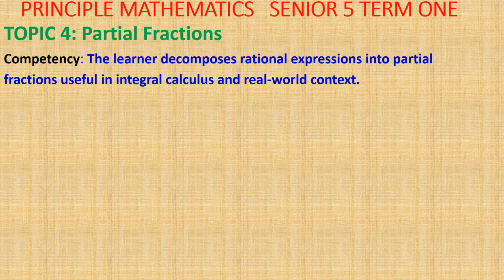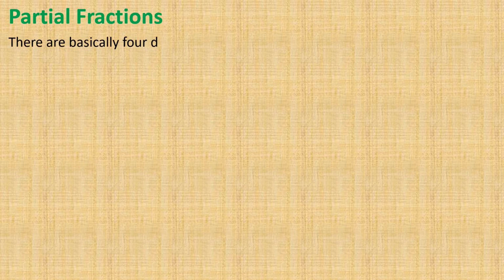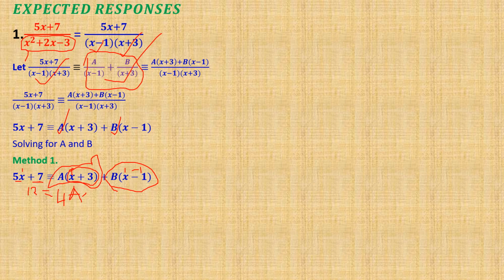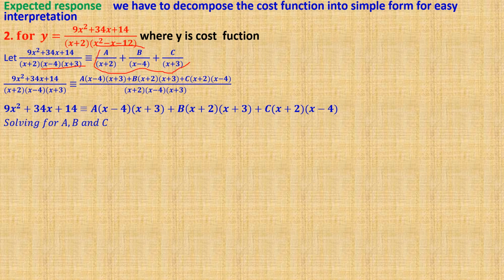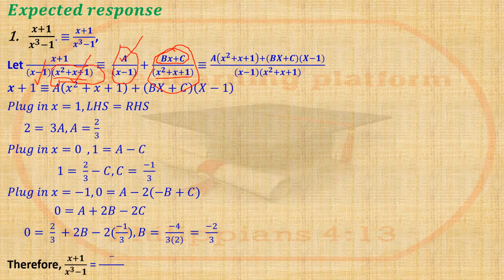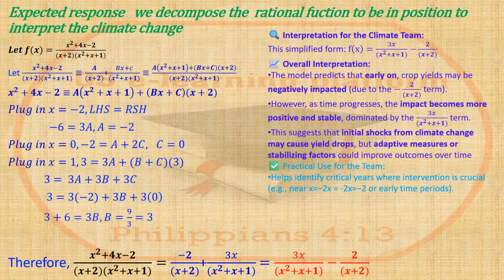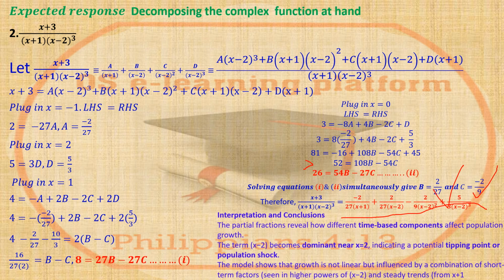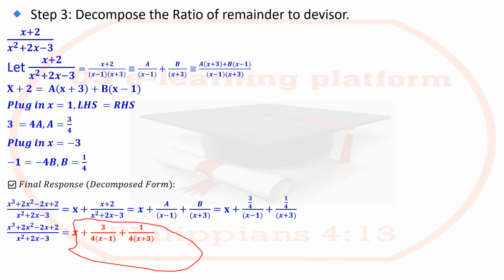Topic 4. Partial fractions. mathematics s5 to s6. By OPERO STEPHEN.